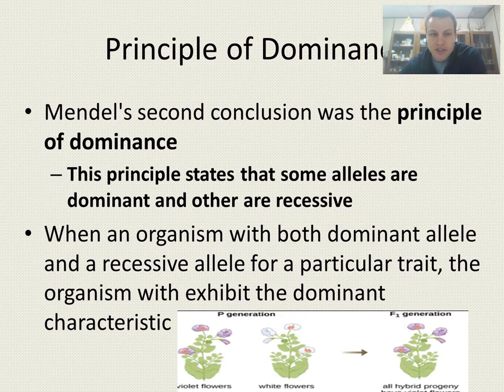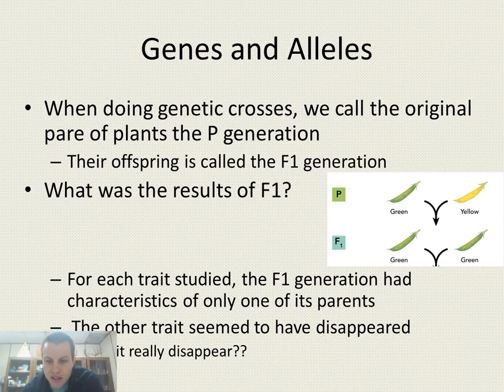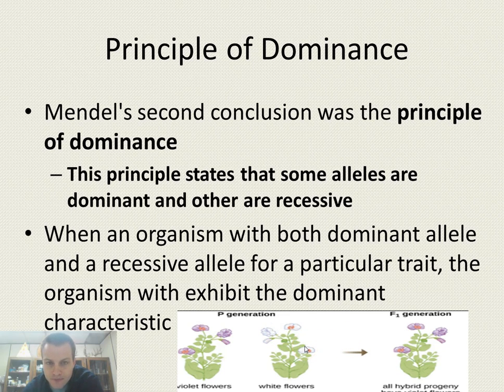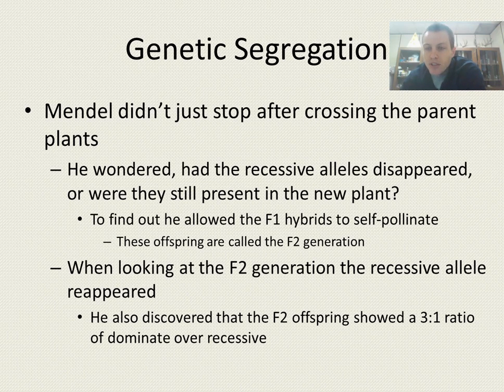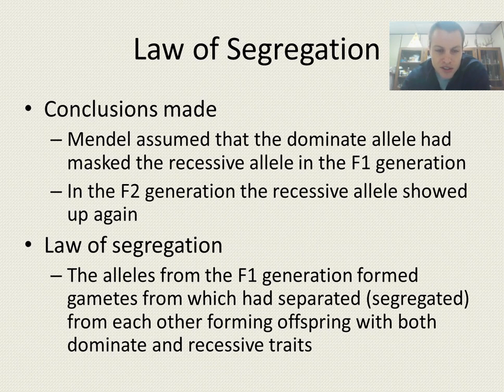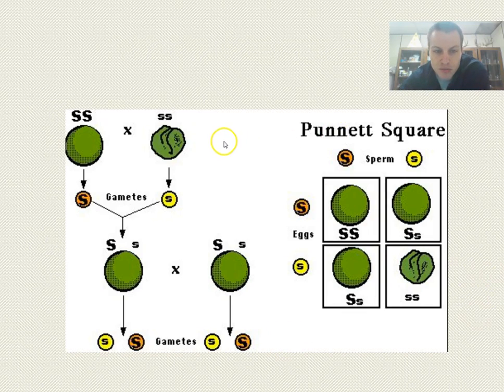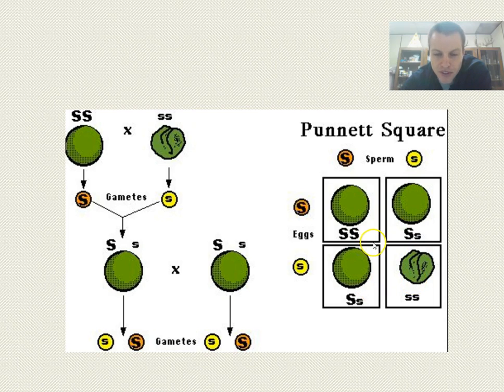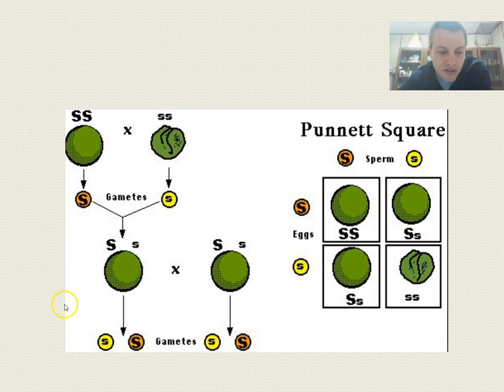12.1 Lecture Part 2